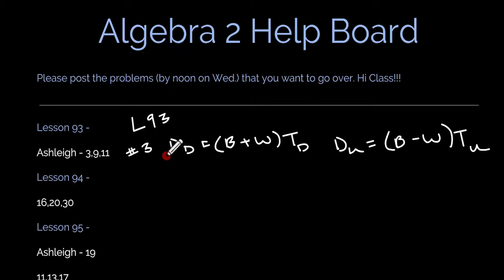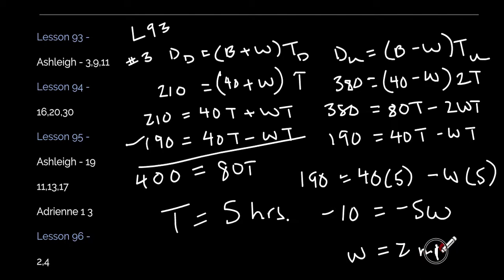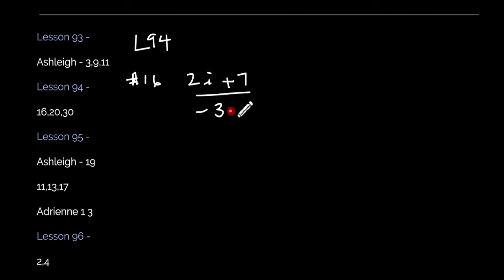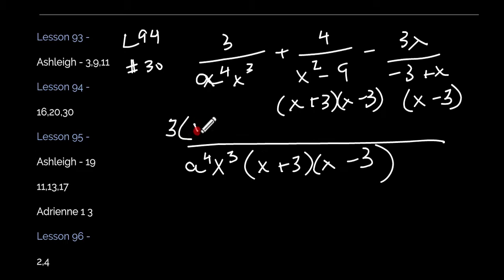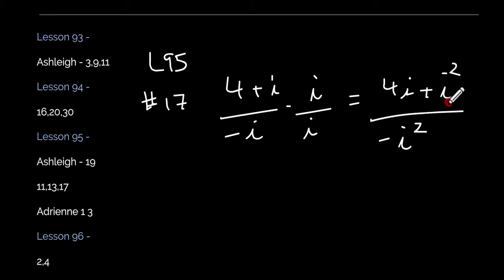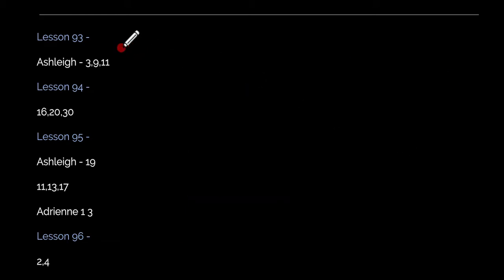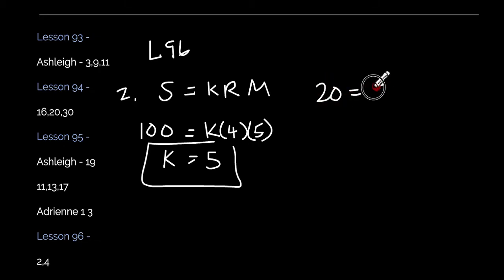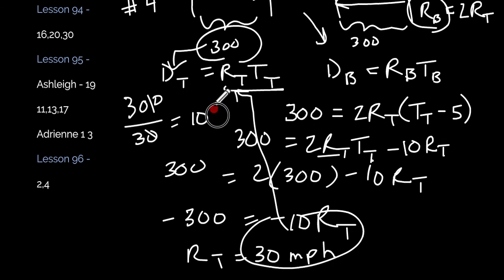Saxon Algebra 2 Homework Lessons 93-96